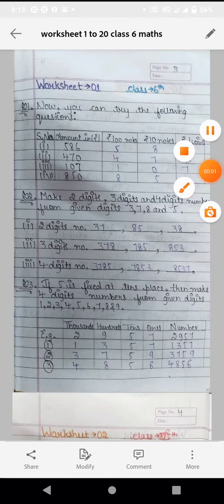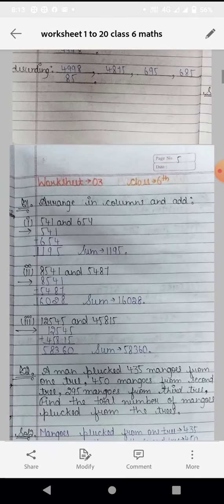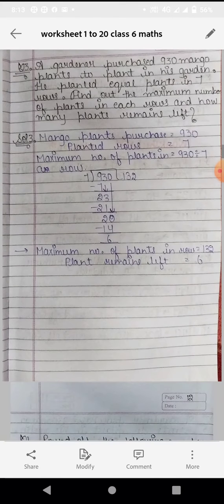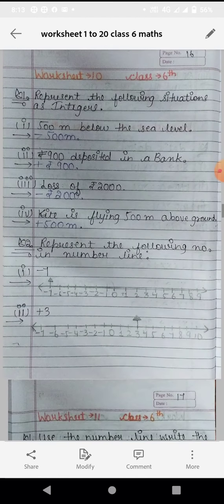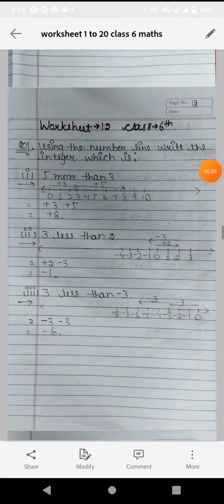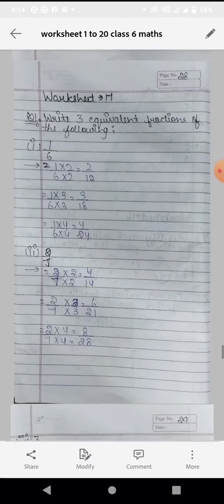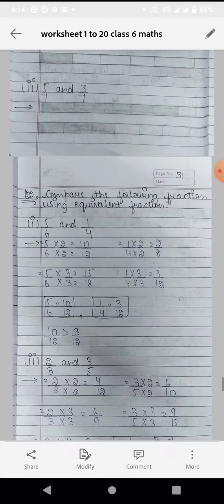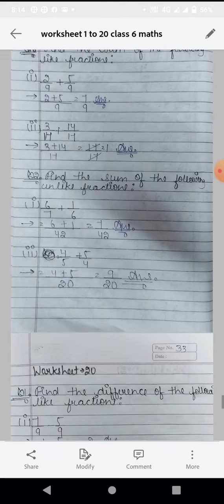worksheet 1 Class 6 maths English medium solution pdf doe // 1 to 20 complete solution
telegram ko join ker sakte he asc starter asc स्टार्टर के नाम से टेलीग्राम चैनल है

all worksheet link doe 15 to 20 feb 2021